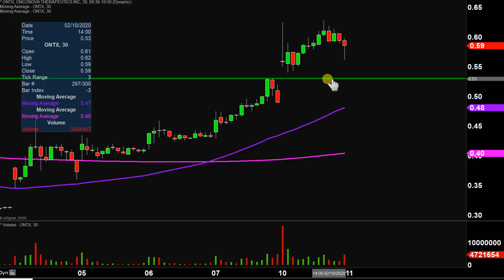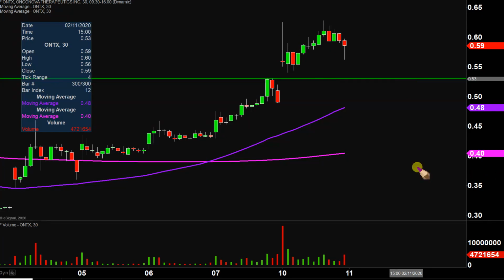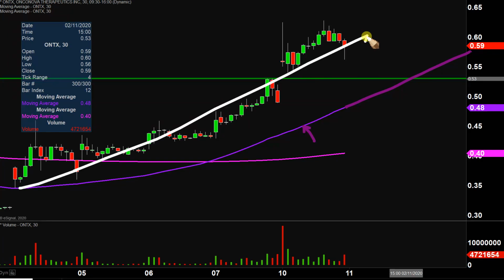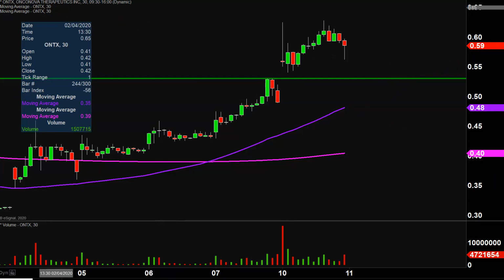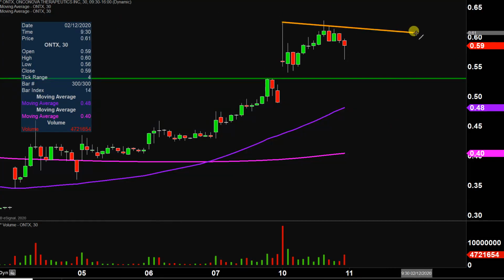Onconova Therapeutics, Inc. - ONTX Stock Chart Technical Analysis for 02-10-2020